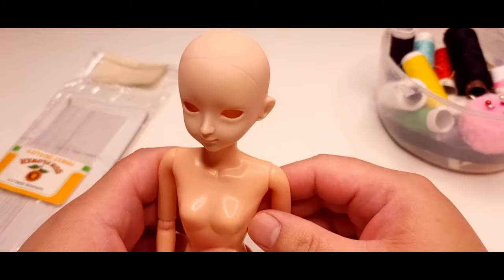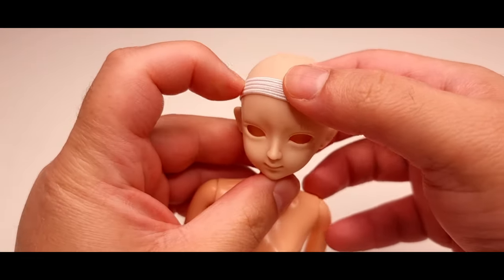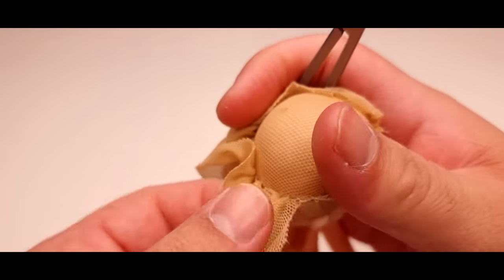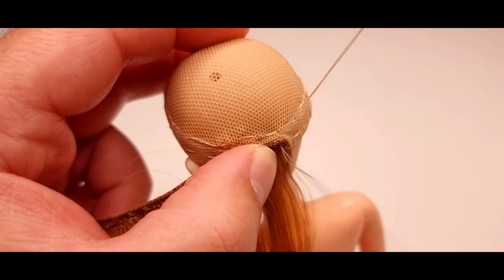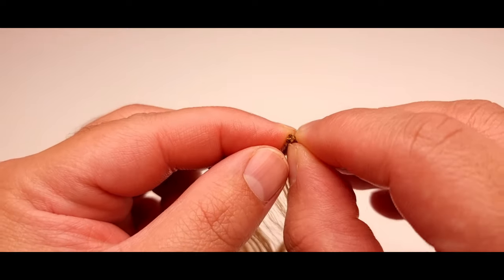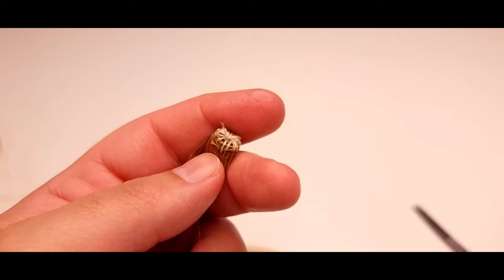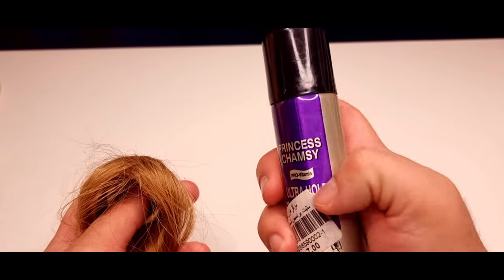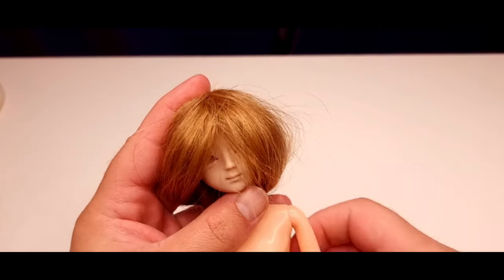BJD's Wig Cap & Wig Tutorial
Hello everyone 😁
in this video I trying  to just make a tutorial for a bjd dolls Wig cap and pretty quick sewing a wig so in this video I'm gonna only use thread a needle and some fabrics I hope you enjoy watching this video and thank you for watching 💖😉